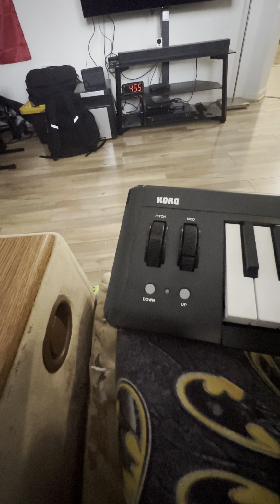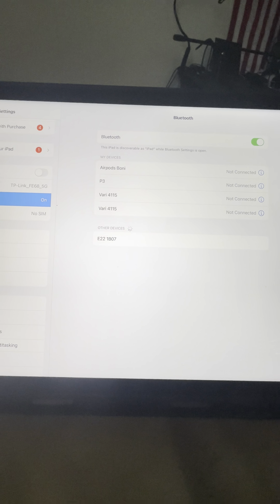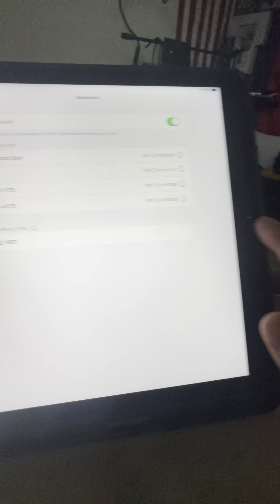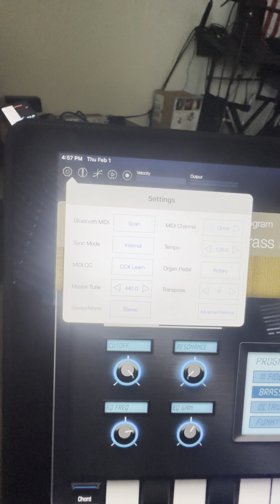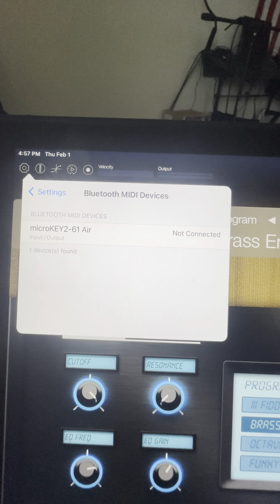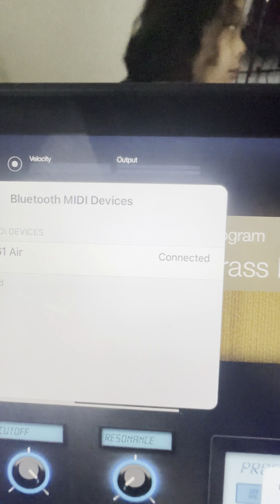How to connect korg microKey Air 61 bluetooth to ipad quick and easy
how to connect your Korg microKey Air bluetooth  to your ipad